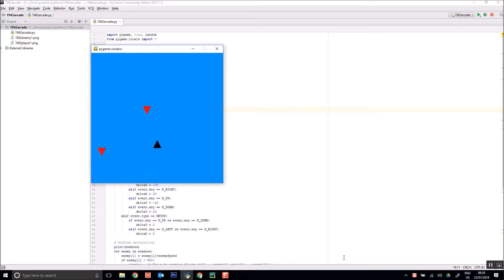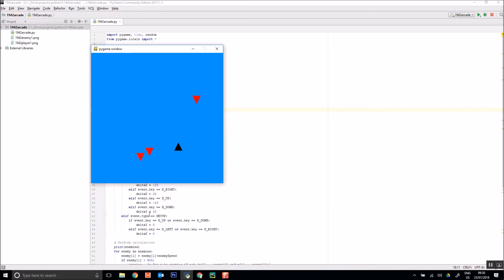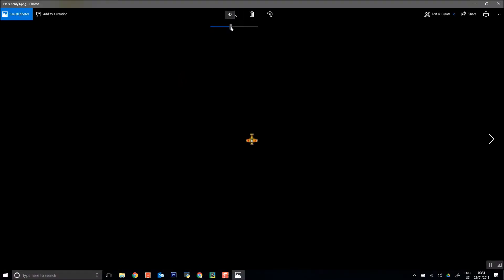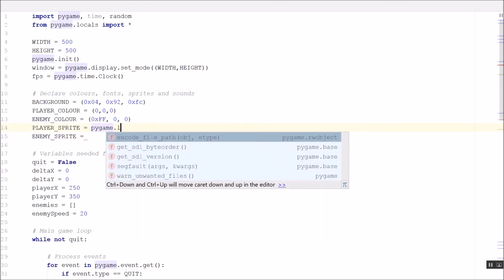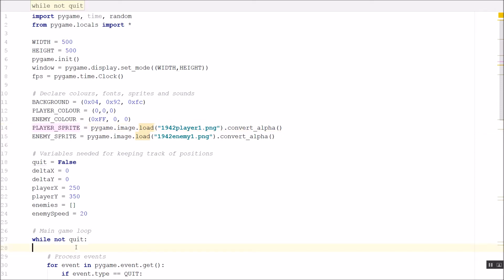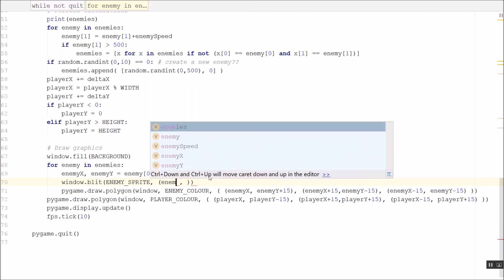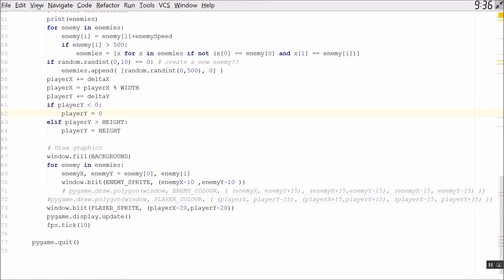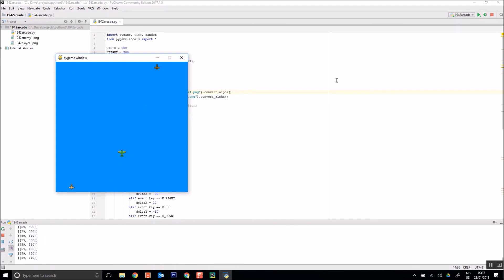Learning Python 12: Using sprites (images) with Pygame